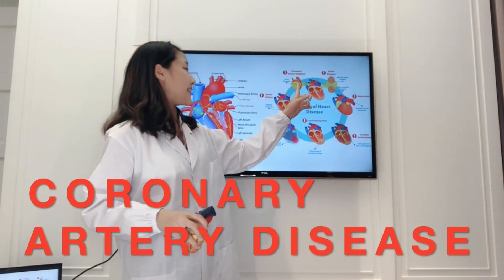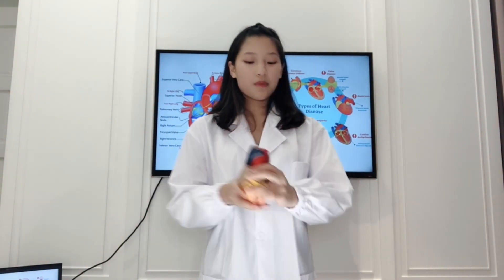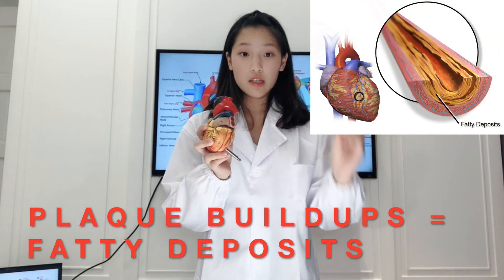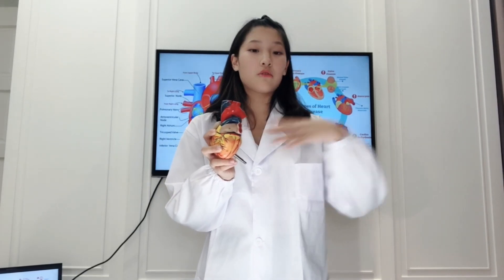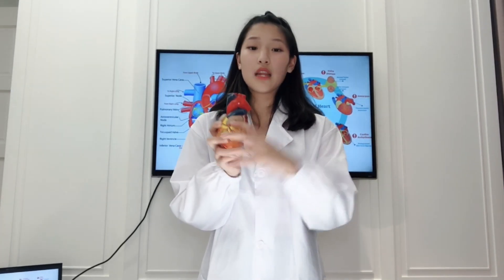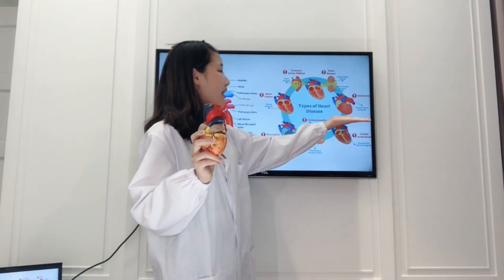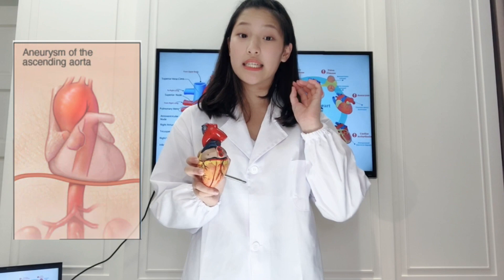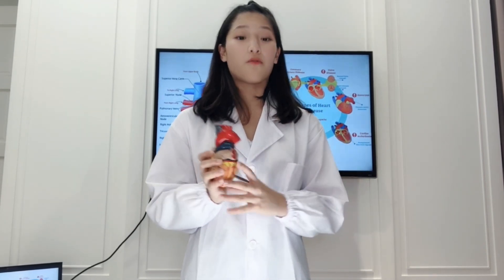The Aorta and Diseases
What is the aorta? What are it's functions? Are there diseases that are caused in the aorta? We would cover most of the explanations about the aorta and the diseases in this video.
Remember to drop down questions, so that I could answer them in future videos!
A tip from a Jr. Doctor: "EAT HEALTHY, EXERCISE, AND ENJOY LIFE!"